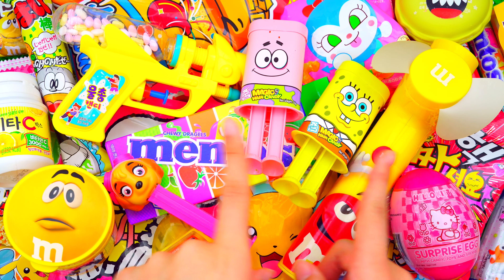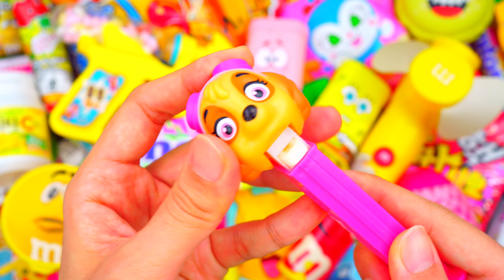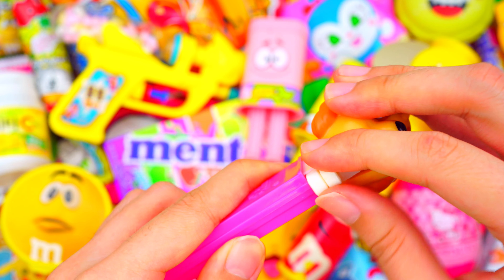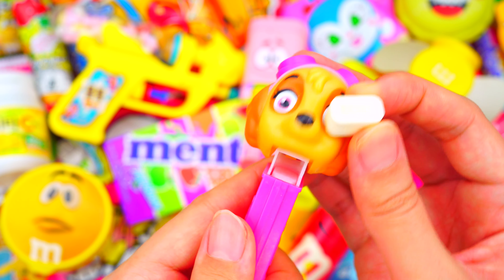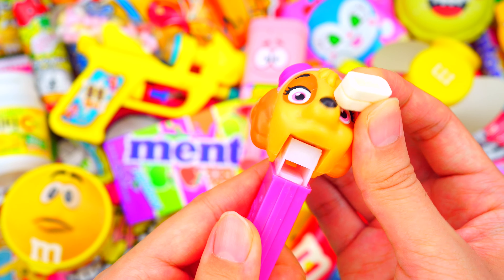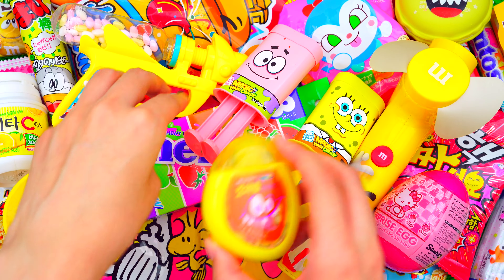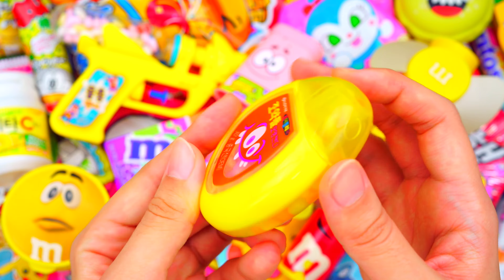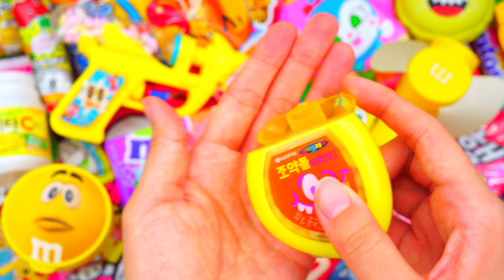Yummy Candy With M&M, Mentos, Surprise Egg ASMR